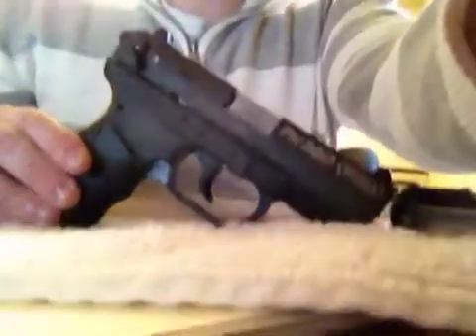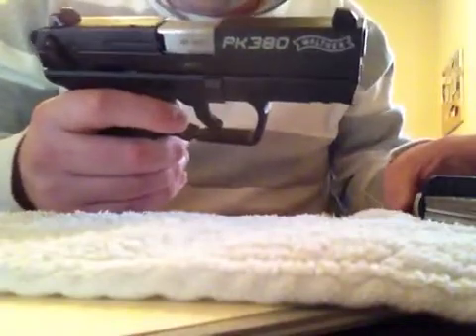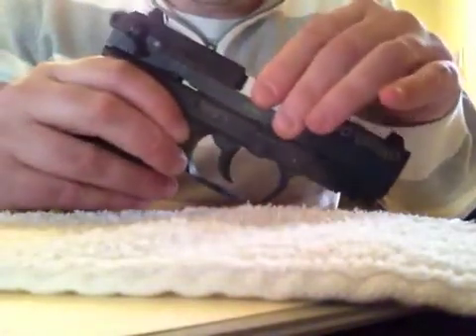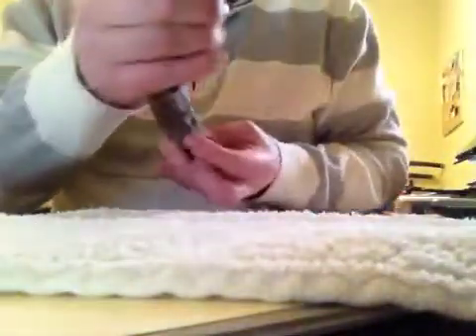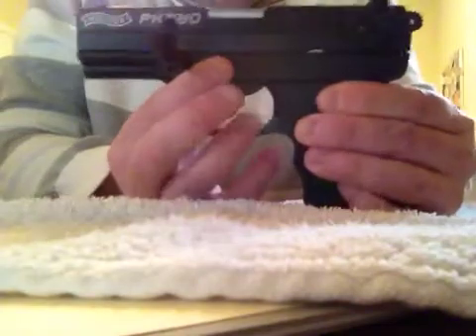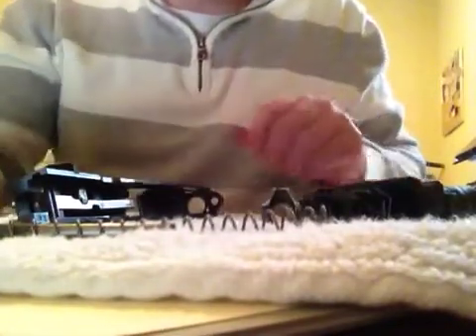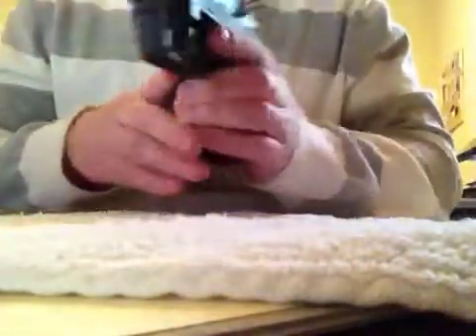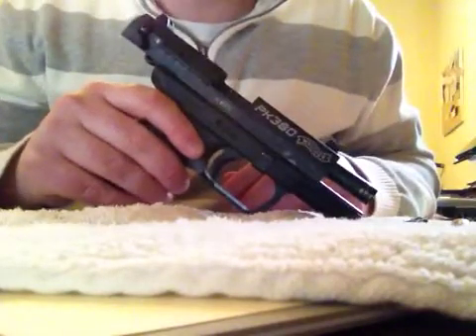Walther PK380 Review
Reviewing the Walther PK380 semi-auto with laser sight. Taken down and assembly.